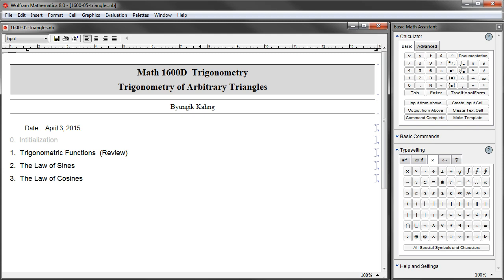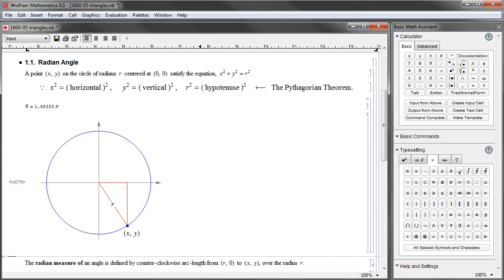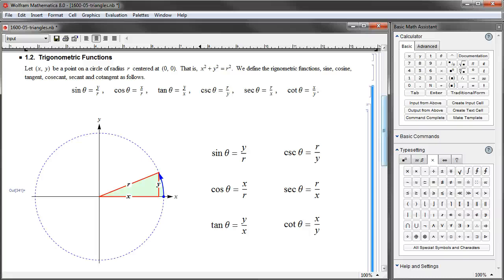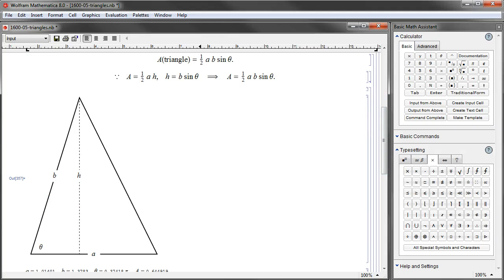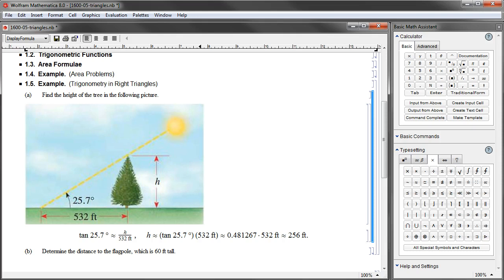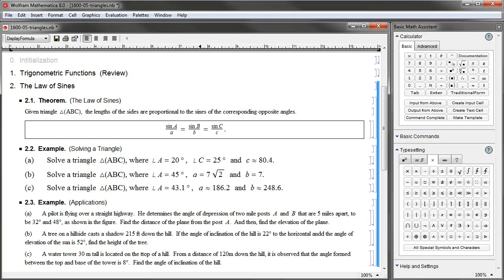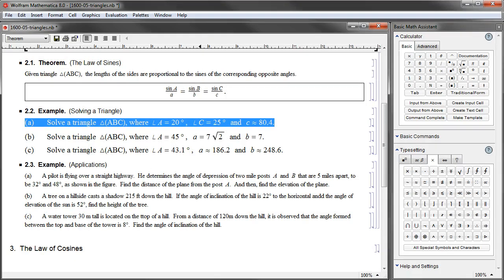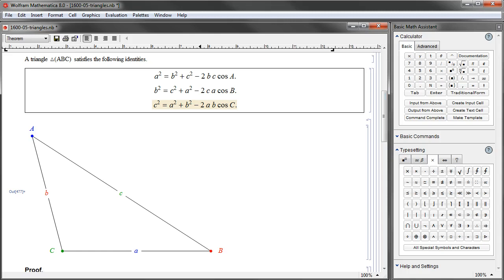1600 04 triangles 1